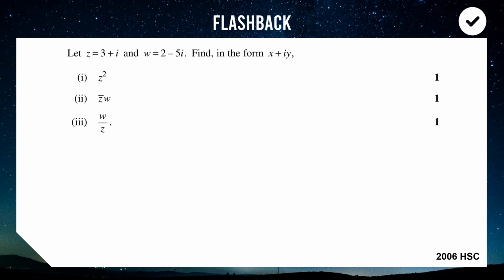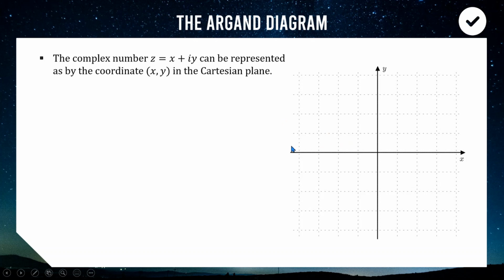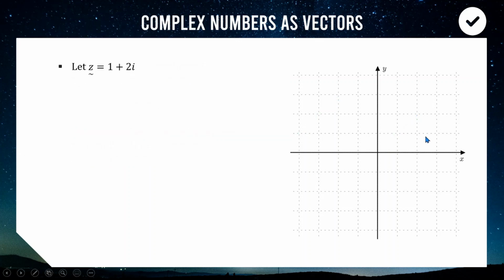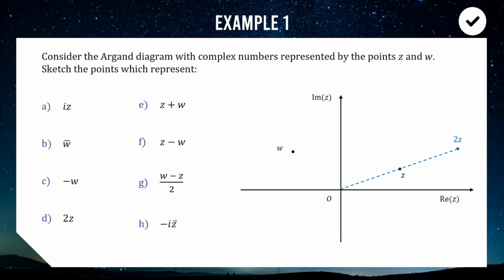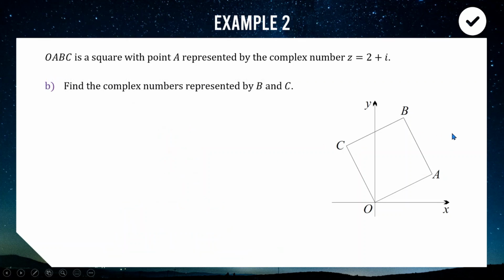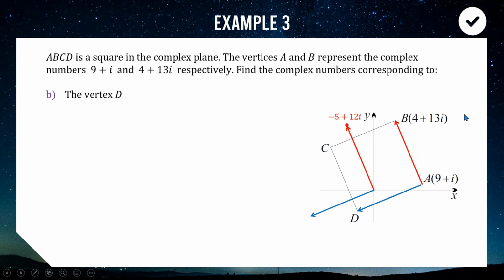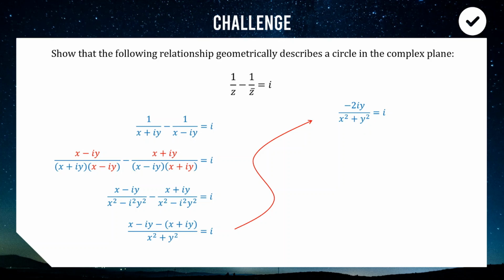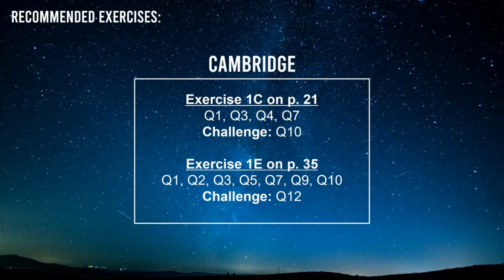Geometric Representation of Complex Numbers | HSC Extension 2 Mathematics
Now that you know what imaginary numbers are, let's see what they look like. Thank you to Howard Mathematics for the diagrams in the intro of this lesson.